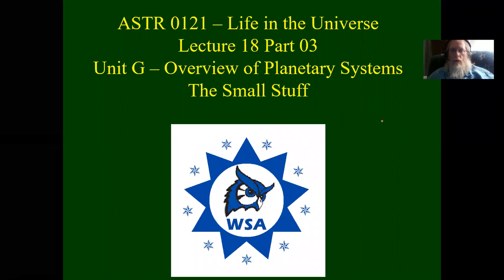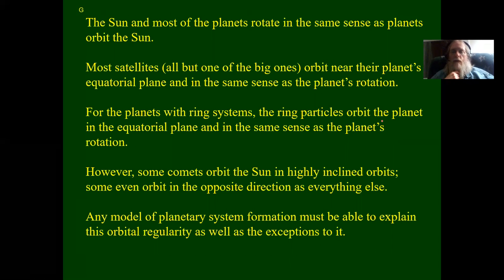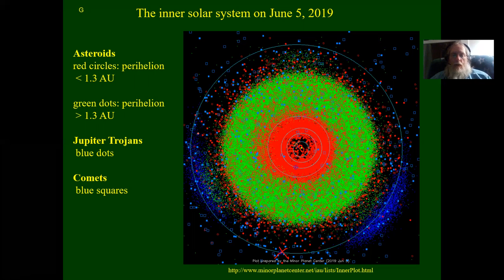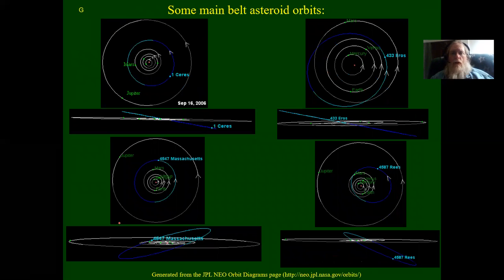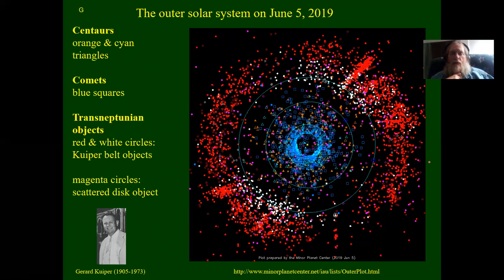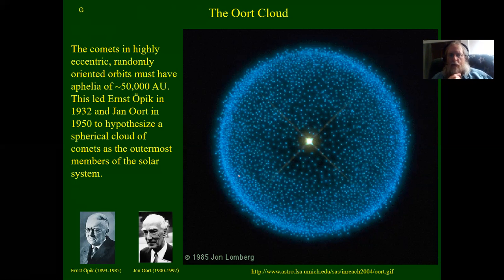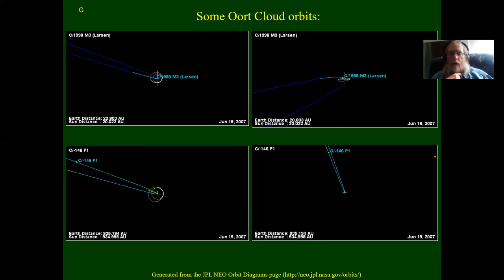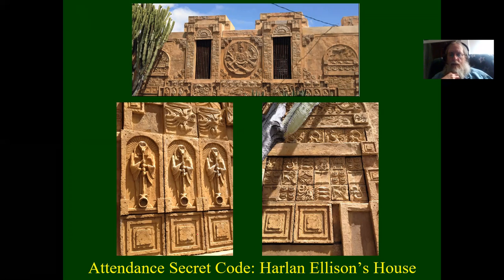ASTR 0121 Lecture 18 Part 03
Unit G - Overview of Planetary Systems: The Small Stuff